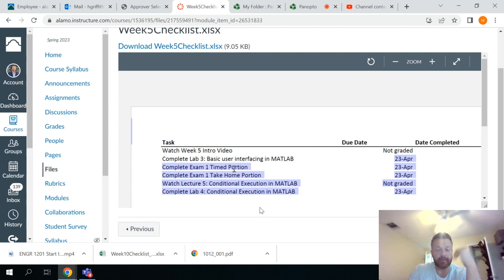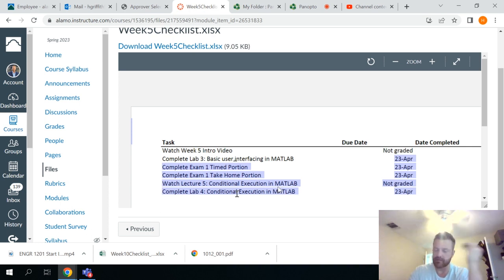Week 5 Intro Video